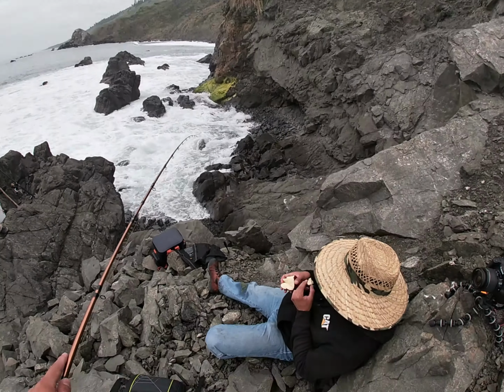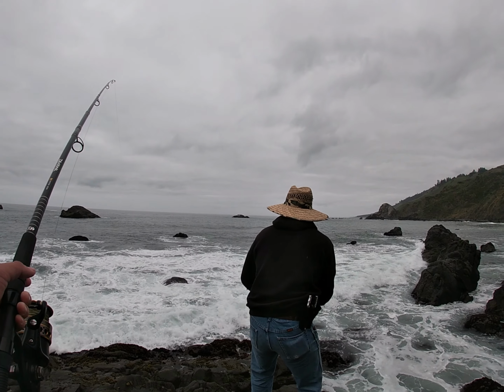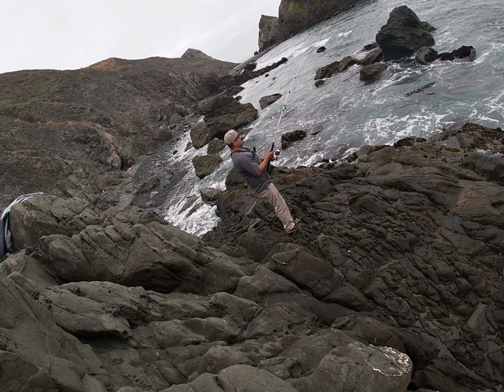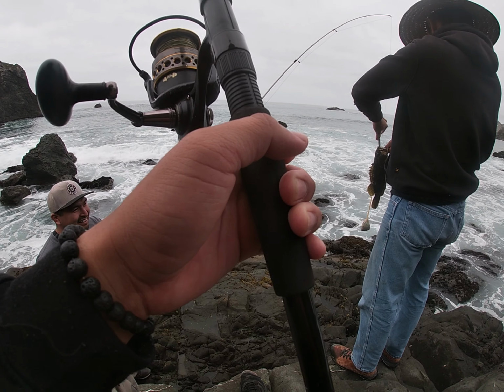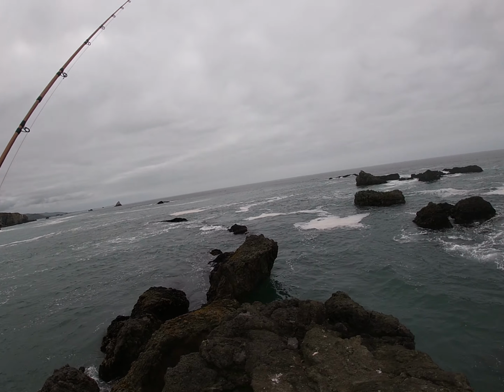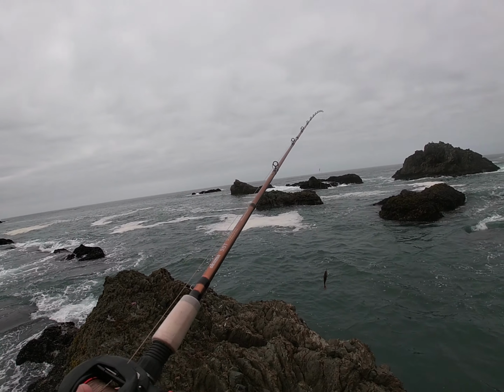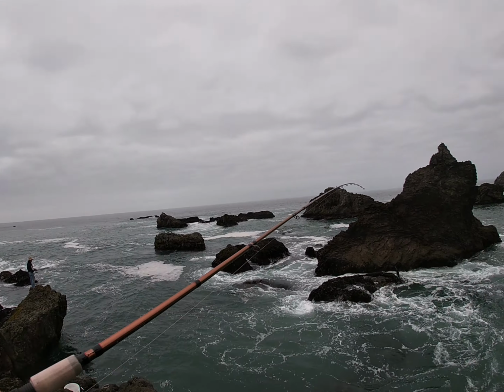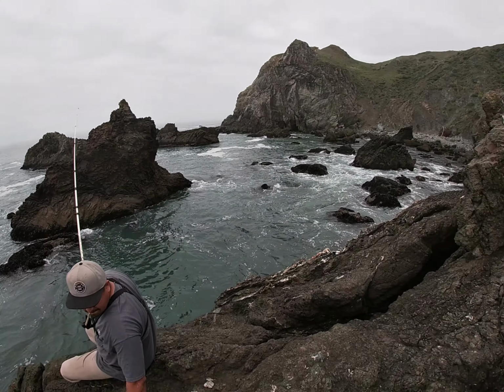The Master Baiter (original members) CA fishing!!!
Another beautiful day fishing, during this shelter in place one can easily get frustrated, make sure you try to get some fresh air when and where you can while avoiding people. Keep the 6 feet apart.
 all music is by epidemic sounds